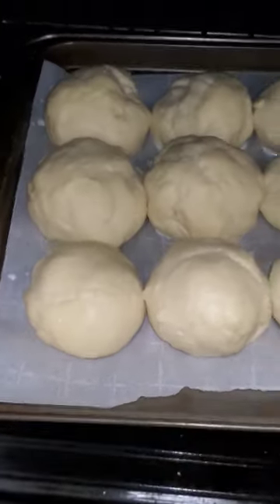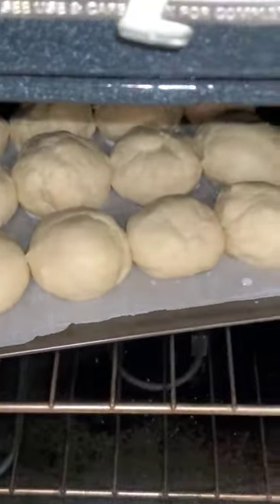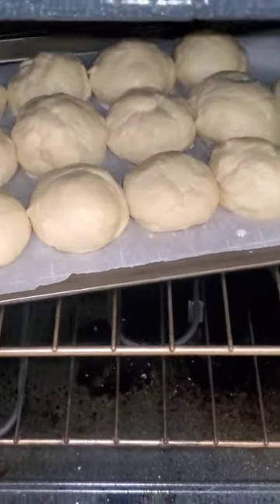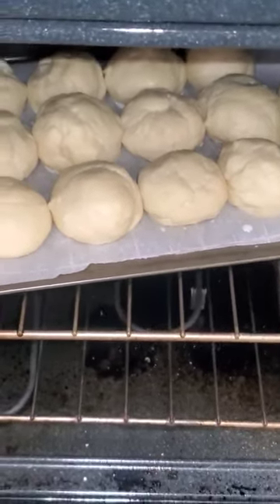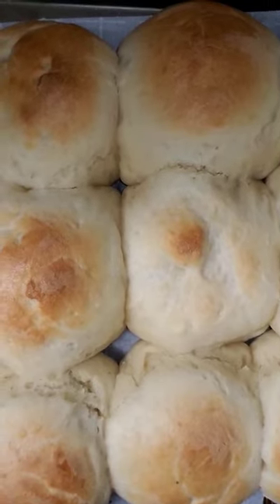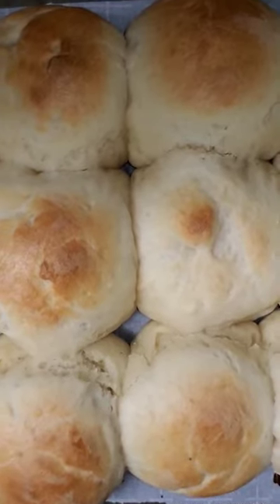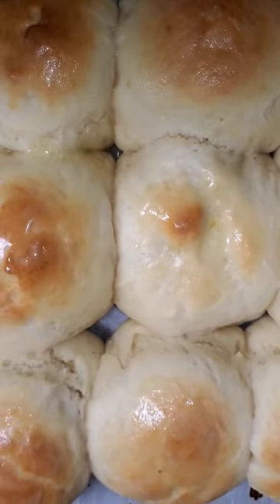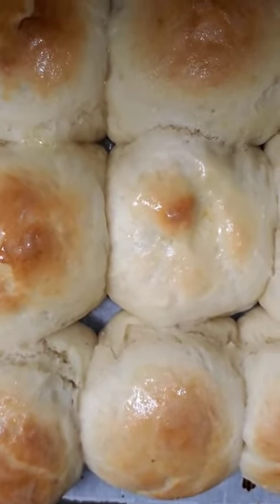Clip from my Potato